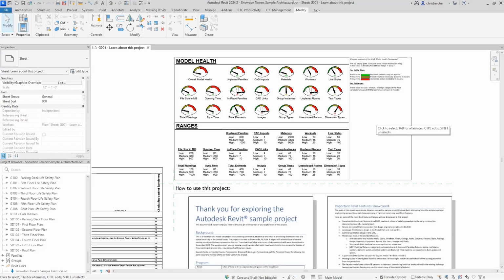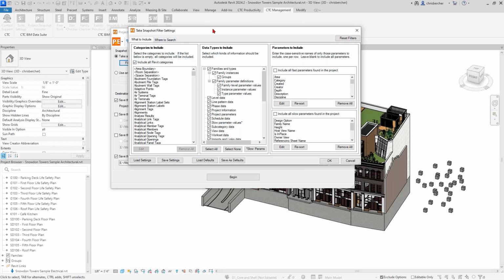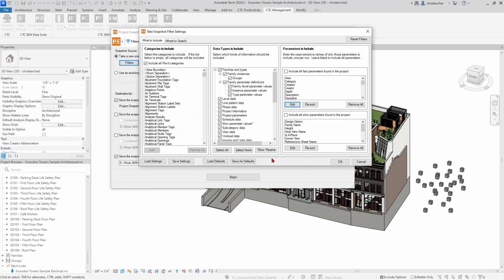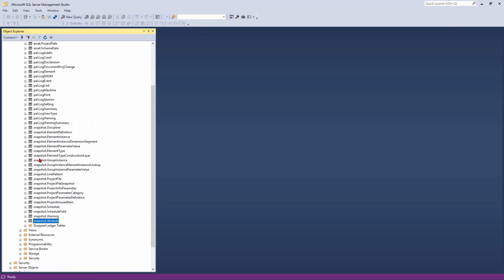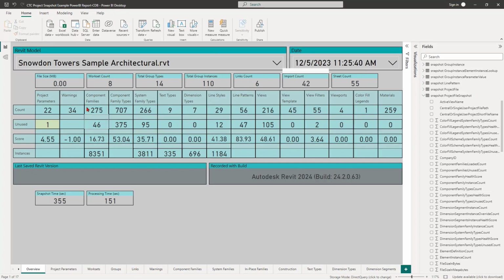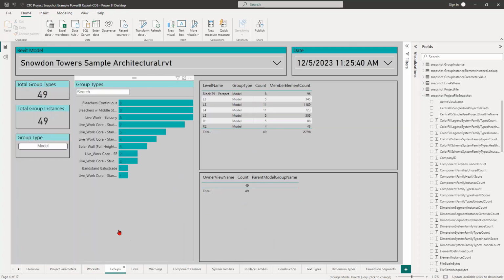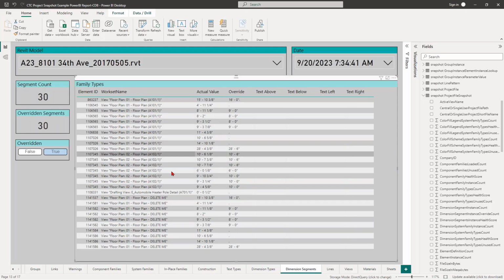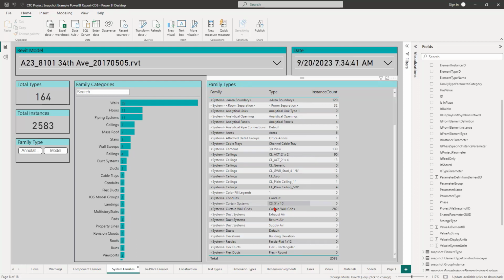A Comprehensive Introduction to Project Snapshot Exporter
The "I" in BIM stands for 'Information'. Revit® can be an excellent tool for modeling the information in a single project model, but when multiple models are at play, or when the information is needed historically, Revit is not the best tool for that job. The Snapshot Exporter in the BIM Data Suite by CTC Software is designed to unlock the power of Information Modeling. This webinar will both discuss how the information can be captured, and demonstrate one example of how it can be represented in a Microsoft Power BI report.

Learning Objectives:
1. Explore the user interface
2. Learn how to capture the model data
3. Understand the data that has been captured
4. Customize snapshots for specific goals